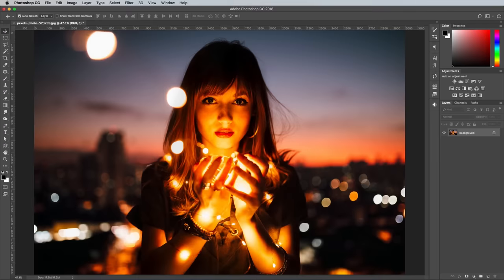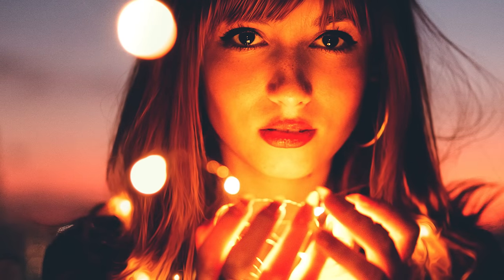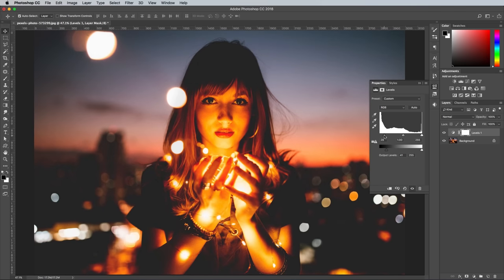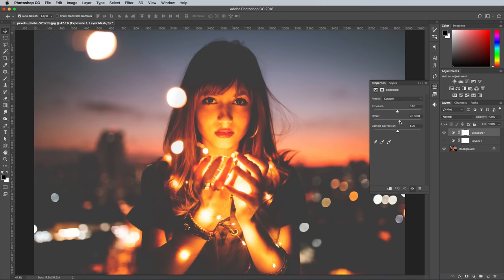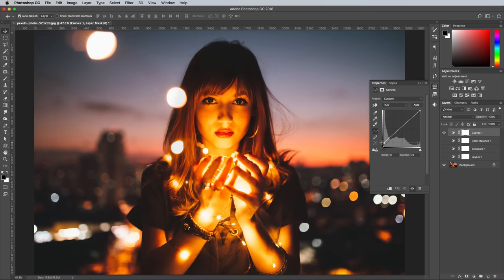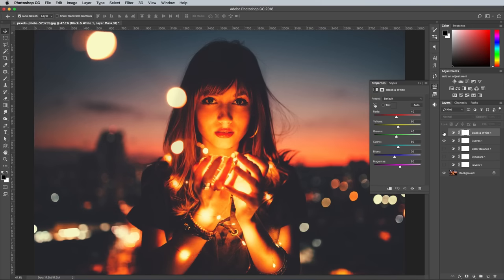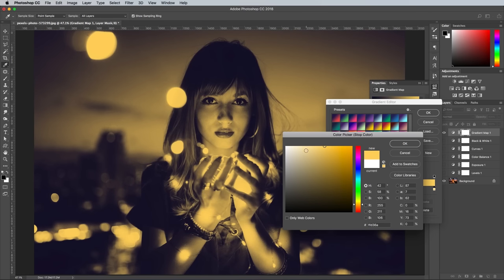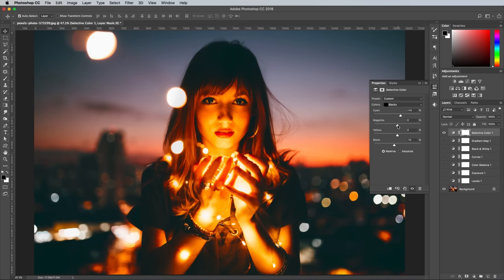5 Ways To Create a Matte Effect in Photoshop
The topic I wanted to talk about in today's Photoshop video tutorial is creating the trendy 'matte' look within your photos. The thing is, creating the effect literally takes seconds. So instead, I'm going to show you FIVE ways to create a matte effect in Photoshop!

There's a range of tools you can use, each with a slightly different workflow, so hopefully by showing all these different techniques you'll be able to take home the one you find the most straight forward or memorable.

Originally the matte look referred to photographs that were developed with matte paper, as opposed to glossy paper. The difference being the blacks weren't quite as deep on the matte paper, which gave the print more of a softer appearance.

That look has evolved into digital photography where people mimic the effect in Photoshop and Lightroom, to the point where nowadays it's difficult to find a photo that doesn't have washed out blacks on sites such as Unsplash.com and Pexels.

Some say it's overused, but I still think it looks really cool, so here's five ways you can create the effect yourself.